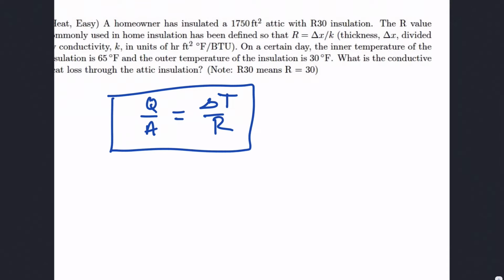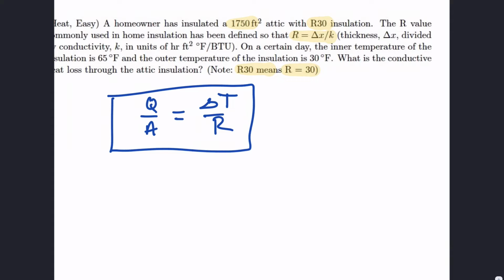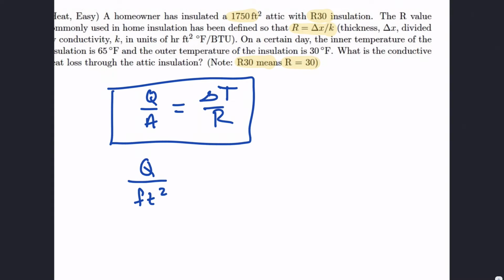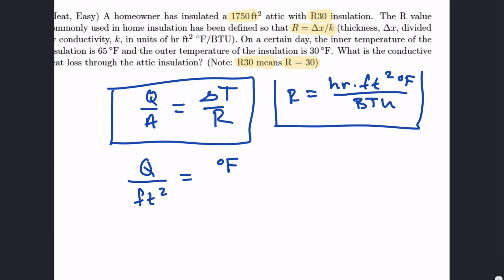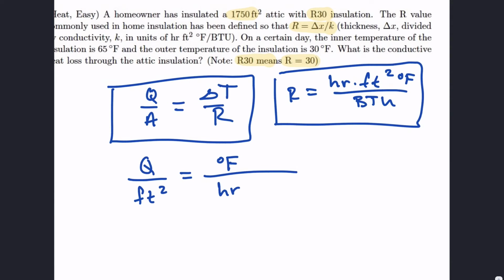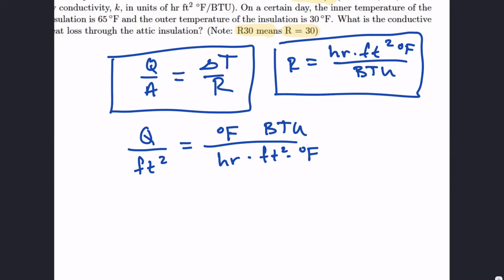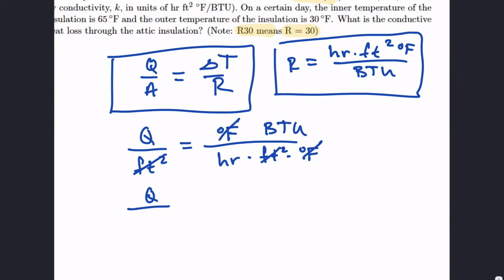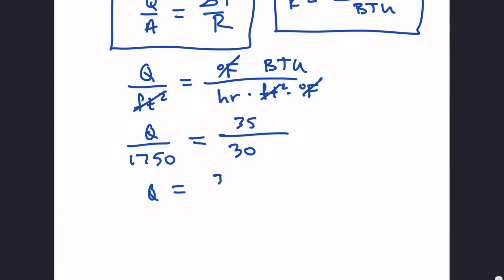egr 1301 Final Review Problem 2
This video is about egr 1301 Final Review Problem 2